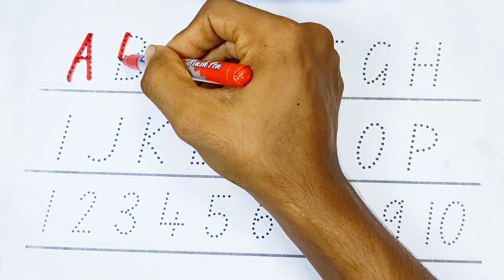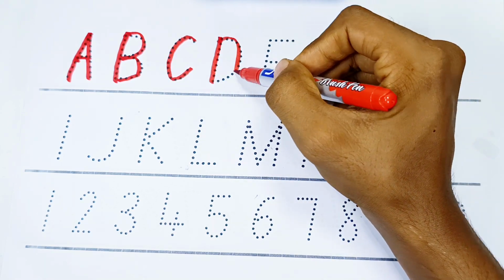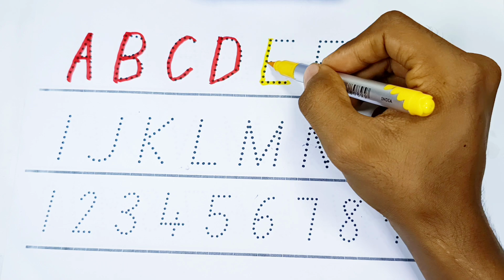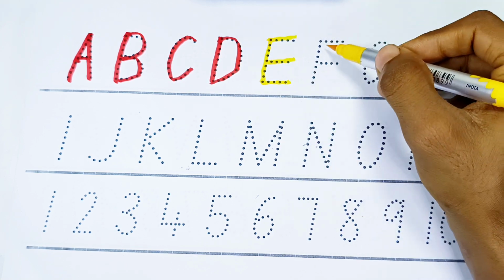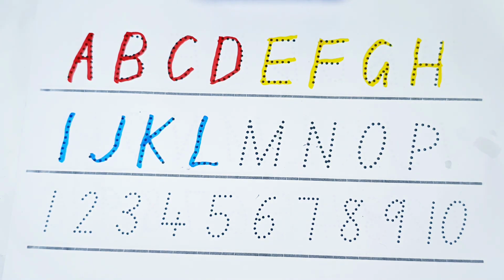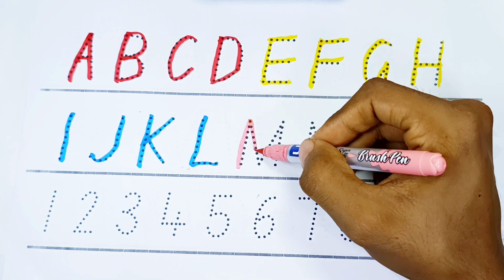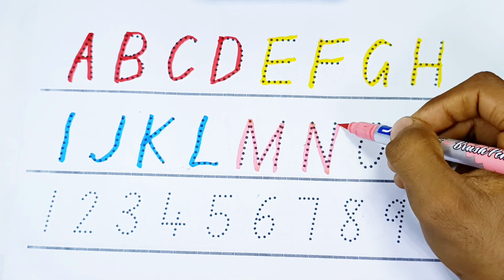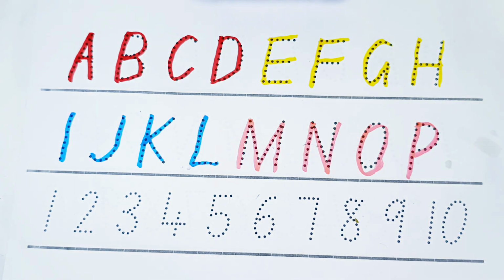Learn to Draw the Alphabet A-Z: | preschool learning videos | Easy & Fun for Beginners